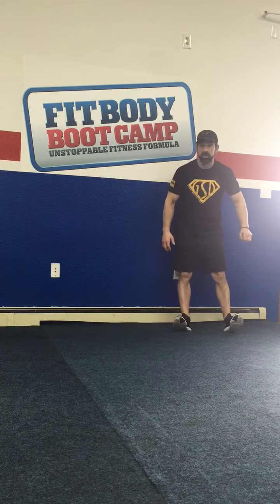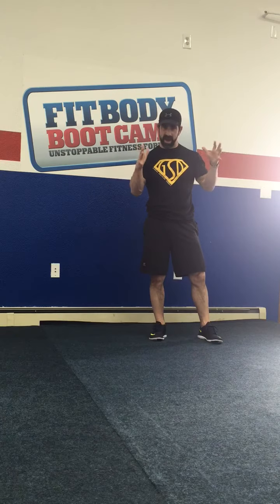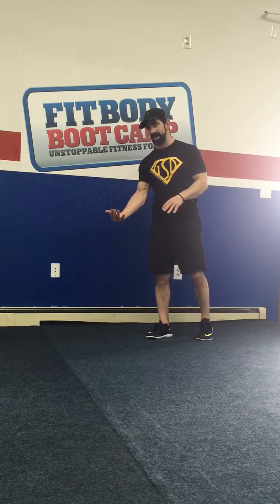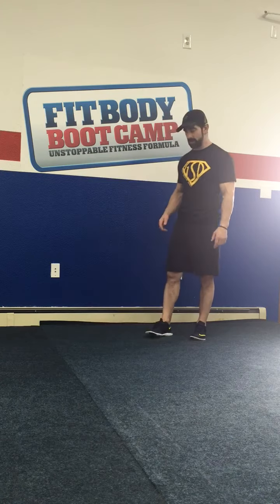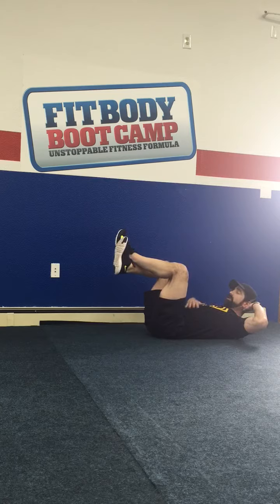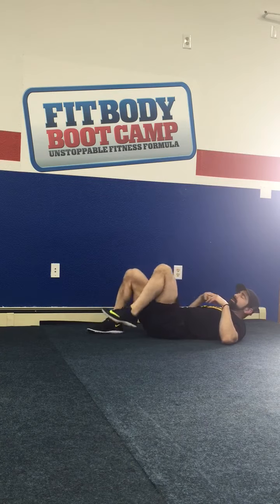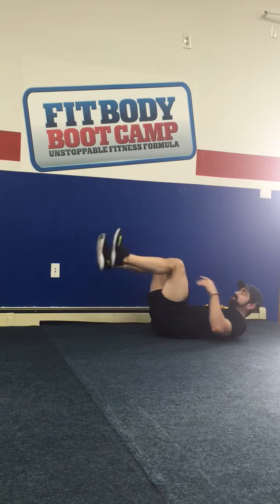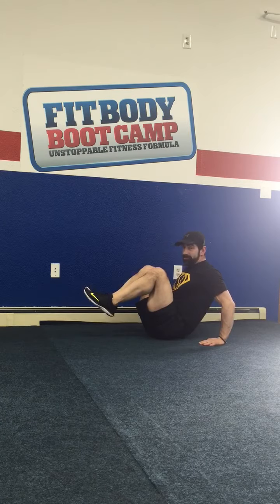Fairbanks FBBC Abs of Steel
The exact routine we use.